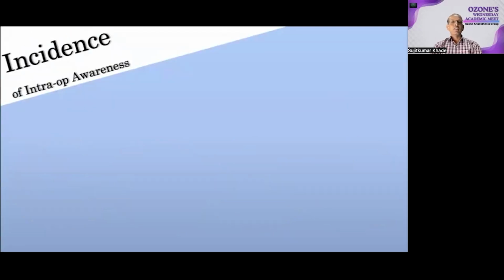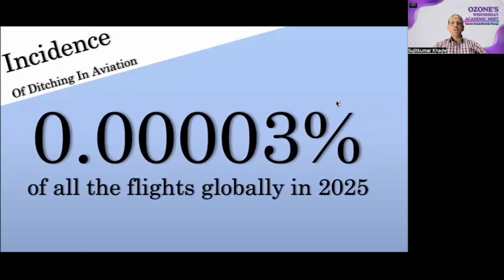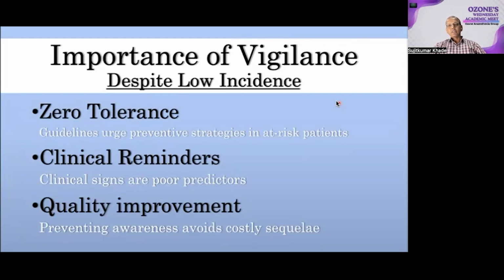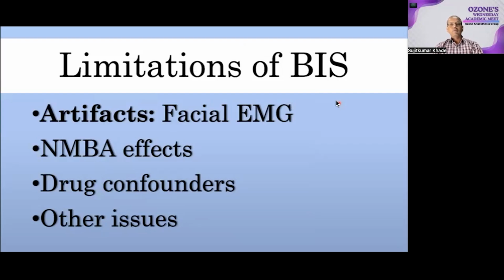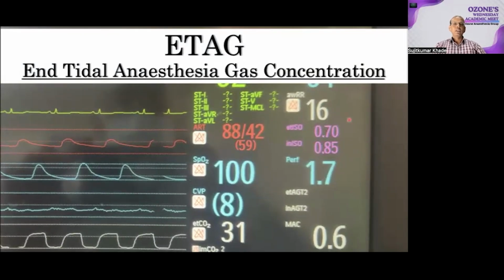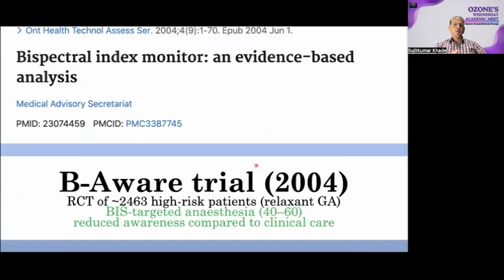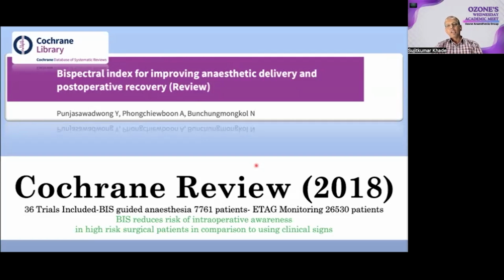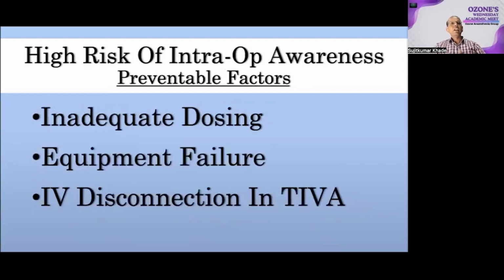Monitoring for Anaesthesia Awareness – BIS vs ETAG: A Practical Guide | Dr. Sujitkumar Khade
Welcome to the 149th consecutive academic meeting of the Ozone Anaesthesia Group, where we bring you high-impact academic discussions every Thursday evening.

This week, Dr. Sujitkumar Khade, Director of Ozone Anaesthesia Group and Consultant Cardiac-Neuro Anaesthesiologist, shares a vital and thought-provoking session on:

💡 “Monitoring for Anaesthesia Awareness – BIS vs ETAG: A Practical Guide”

 ⚠️ Why This Talk Matters:

Though rare, intraoperative awareness can lead to devastating psychological consequences for patients — including PTSD, anxiety, and insomnia. The use of neuromuscular blockers has masked signs of consciousness, making objective monitoring crucial.

In this presentation, Dr. Khade addresses:

🔍 The psychological sequelae of intraoperative awareness
🧠 Available monitoring tools: Entropy, Narcotrend, BIS, ETAG
📊 A deep dive into EEG-based monitors and how BIS works
⚠️ Pitfalls of BIS, its limitations, and cost considerations
💨 ETAG (End-Tidal Anaesthesia Gas) monitoring explained
🔢 Concepts of MAC – age-dependence, alarm settings, safety
📌 High-risk factors for awareness: patient, drug, surgical & anaesthetic technique related
📚 Evidence-based recommendations from global guidelines
💡 Key take-home points for practicing anaesthesiologists
🗣️ Personal experience and lessons learned from a real-life case

 ✈️ *“Intra-operative awareness is like ditching in aviation—rare, but not impossible. And we can reduce the risk.”*

📢 This session is a must-watch for every anaesthesiologist, intensivist, resident, and OT team member striving to enhance patient safety and prevent avoidable complications.

🎯 Support Our Mission:

🔁 Share with your medical colleagues